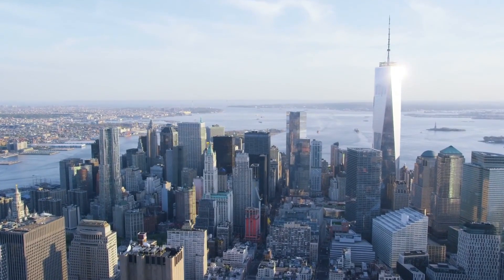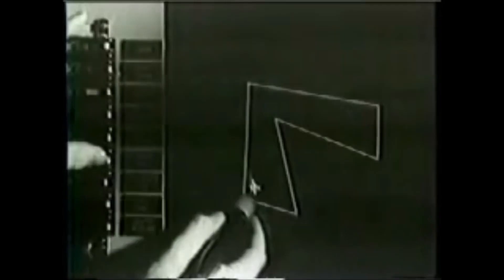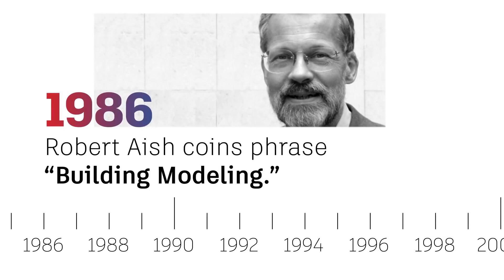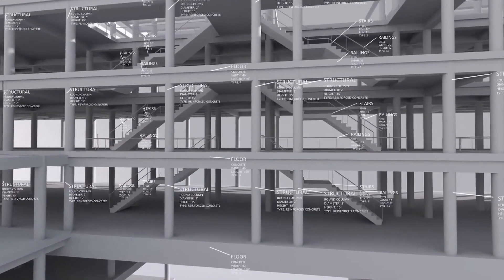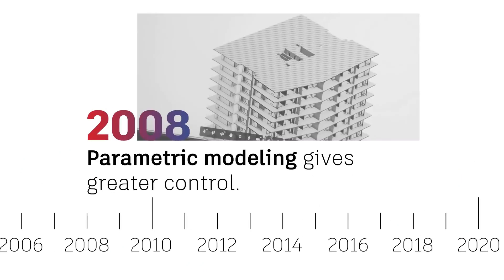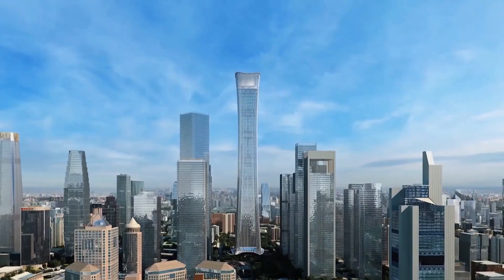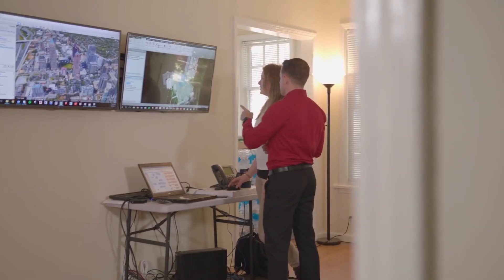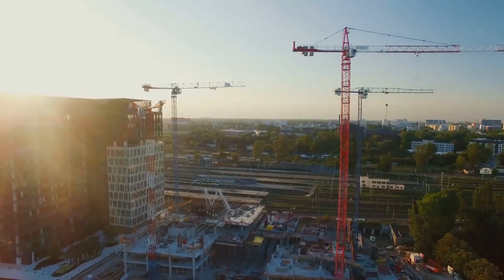What Is BIM | Building Information Modeling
Building information modeling (BIM) is a process supported by various tools, technologies and contracts involving the generation and management of digital representations of physical and functional characteristics of places. Building information models (BIMs) are computer files (often but not always in proprietary formats and containing proprietary data) which can be extracted, exchanged or networked to support decision-making regarding a built asset. BIM software is used by individuals, businesses and government agencies who plan, design, construct, operate and maintain buildings and diverse physical infrastructures, such as water, refuse, electricity, gas, communication utilities, roads, railways, bridges, ports and tunnels.

The concept of BIM has been in development since the 1970s, but it only became an agreed term in the early 2000s. Development of standards and adoption of BIM has progressed at different speeds in different countries; standards developed in the United Kingdom from 2007 onwards have formed the basis of international standard ISO 19650, launched in January 2019.